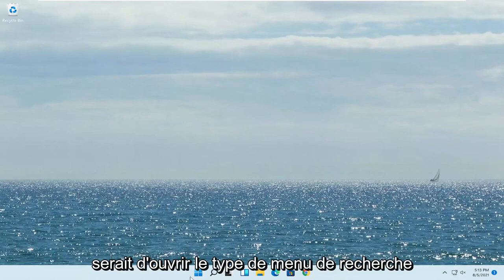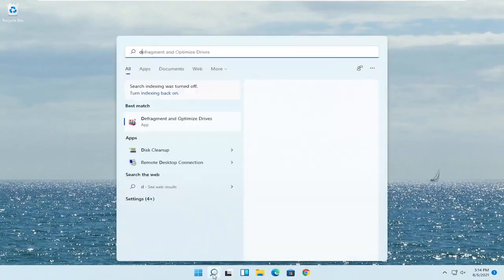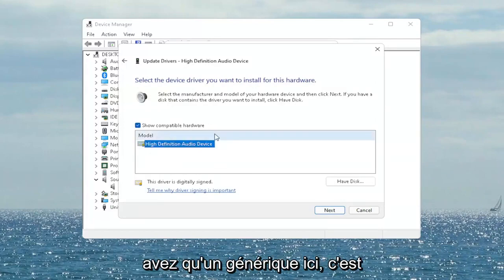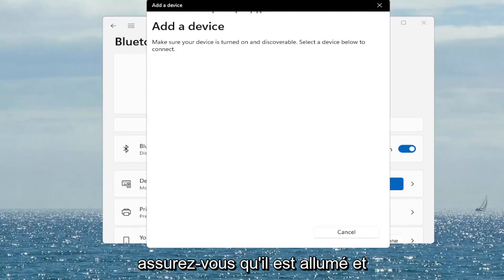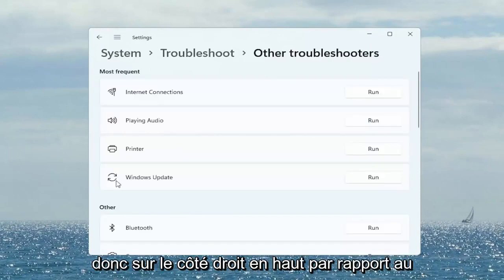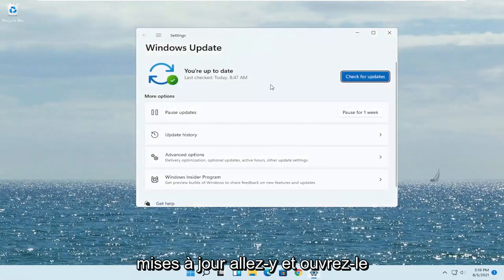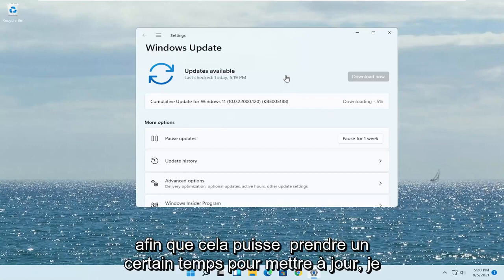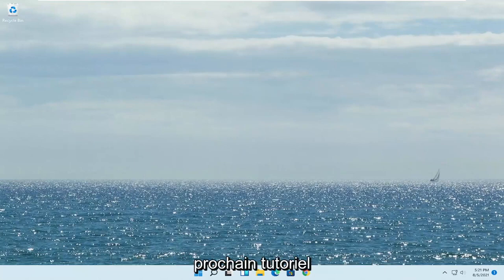Windows 11 ne détecte pas les écouteurs lorsqu'il est branché FIX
Les écouteurs ne fonctionnent pas sous Windows 11 ?

Si vos écouteurs ne passent pas des haut-parleurs lorsque vous les branchez sur la prise de l'ordinateur, ce tutoriel résoudra, espérons-le, votre problème.

Après avoir mis à niveau vers Windows 11 ou effectué une mise à jour de Windows, si vous ne pouvez pas entendre le son avec votre casque, ne vous inquiétez pas. Vous pouvez récupérer le son avec l'une des solutions présentées dans ce didacticiel.

Vous avez du mal à faire fonctionner le micro de votre casque sur votre PC ? Entre le matériel et le logiciel, il y a beaucoup de choses différentes qui pourraient être à l'origine du problème, mais d'après mon expérience, la principale raison pour laquelle les microphones ne fonctionneront pas est due à de simples paramètres logiciels Windows qui doivent être correctement configurés. Dans cette vidéo, je passe en revue les paramètres les plus courants et vous montre comment les configurer correctement. Habituellement, il vous suffit de régler quelques éléments dans les paramètres Sons du Panneau de configuration de Windows ou dans Realtek HD Audio Manager (alias Realtek Audio Console) pour que votre micro fonctionne. Parfois, vous devrez accorder une autorisation dans les paramètres de confidentialité de Windows ou simplement changer les paramètres du périphérique d'entrée et du périphérique de sortie dans vos jeux ou d'autres applications. Je vais vous expliquer tout cela dans cette vidéo et avec un peu de chance, l'un de ces conseils fera fonctionner le micro de votre casque afin que vous puissiez jouer, diffuser et discuter avec vous.